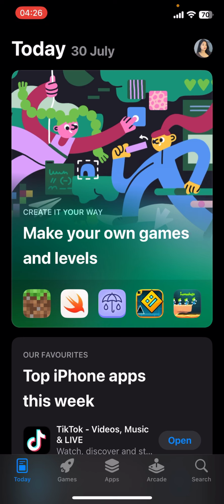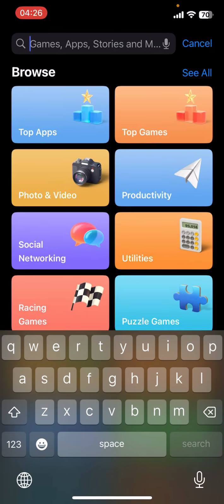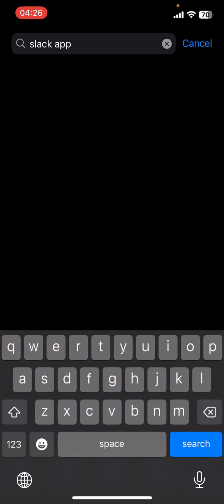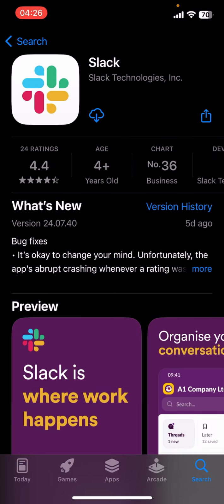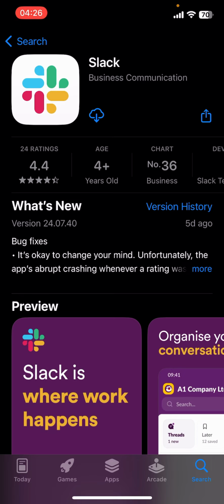How to Download Slack 2024?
In our detailed guide, 'How to Download Slack,' we'll walk you through the steps to install this essential communication tool on your device. With clear instructions and expert tips, you'll be able to quickly set up Slack and start collaborating with your team. Whether you're looking to enhance your productivity or streamline your communication, this guide is for you. Join us as we demonstrate the process and provide valuable insights. Don't miss out – download Slack and improve your workflow today!